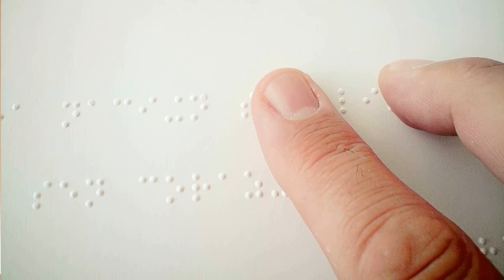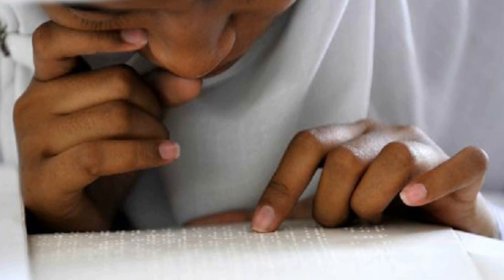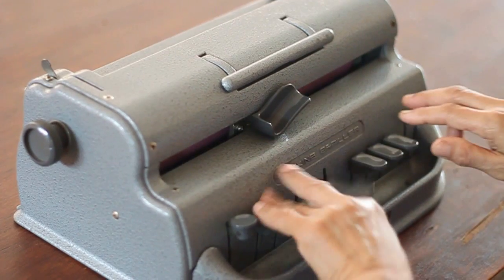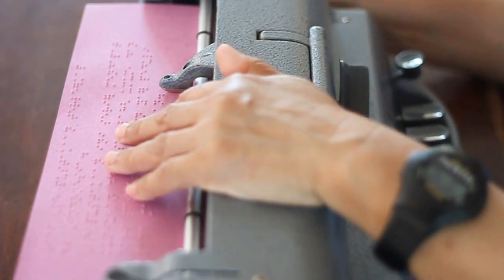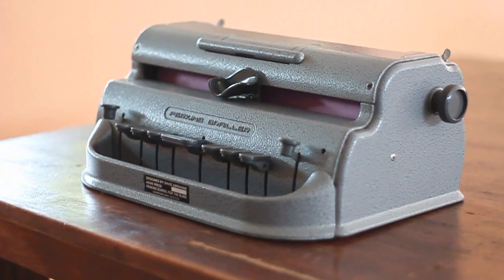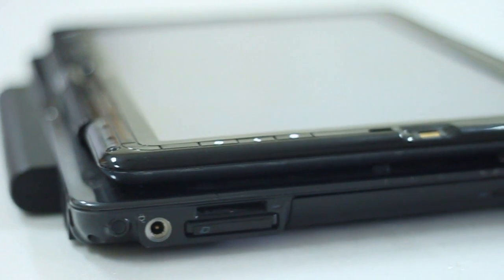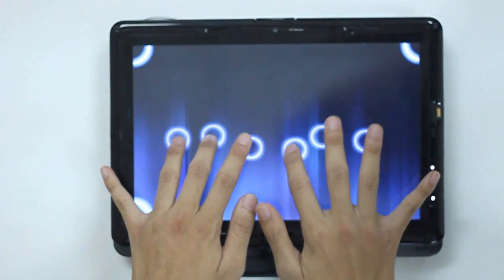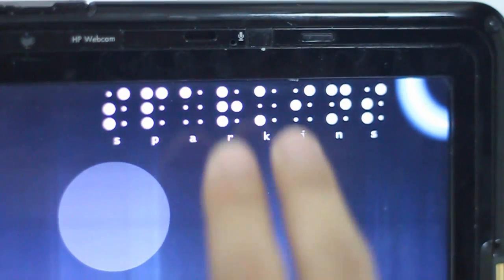Sparkins - Touch based Solution Like Perkins Brailler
Sparkins is a touch-based solution which helps visually impaired or blind children to learn the Perkins Brailler.

Basically, it works exactly same as the Perkins Brailler but using a multi-touch support tablet PC which is empowered by Windows 7 Touch.

Sparkins is equipped with adaptive finger position recognition to type. Users just need to register their first finger position by touching thescreen with a full six fingers and then Sparkins will measure the distance from every finger to set approximation of the next input touch.

According to the first finger registration, input touch position will be predicted and translated to the braille code. The typed braille will appear in the top of the screen alongside its latin alphabet. To work as a Perkins Brailler, Sparkins fully exploits the multi-touch capabilities of Windows 7 Touch. A flicks to left is used as the space key, and flicks to right is used as the backspace key. The hold gesture is used to start the text-to-speech feature which narrates the typed words which is useful for user to check the typed words. While the gesture that is commonly used as rotate functions set the volume of the speech.

Another way to check the typed words is by touching the generated braille. When the braille is touched by one finger, then the sound feedback spells every letter of the braille. But when it is touched by two finger, the sound feedback speaks per words. However, in checking the typed words and finding errors, it is difficult for visually impaired people to precisely touch the braille because the absence of guidance. Therefore, the preview mode is provided which works by put the braille in a row at the screen side from left bottom edge to left top edge, and then to right top edge and right bottom edge, and finish at left bottom edge. By preview mode, user can use the screen side as guidance in touching braille. To move to the next line and previous line of words, user can use the zoom out and zoom in gesture.

This project has won the Windows 7 Touch Challenge, Imagine Cup 2011 Competition as Worldwide first runner-up